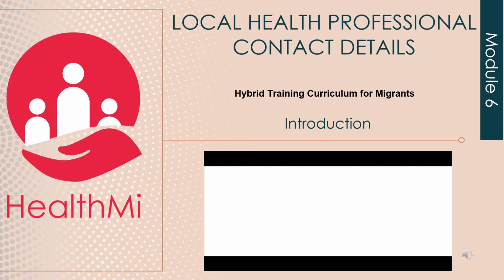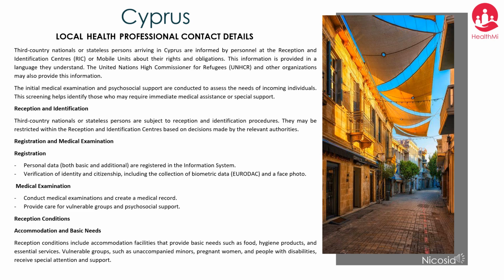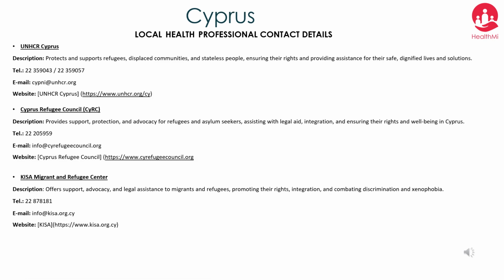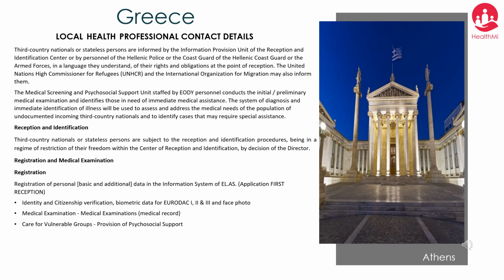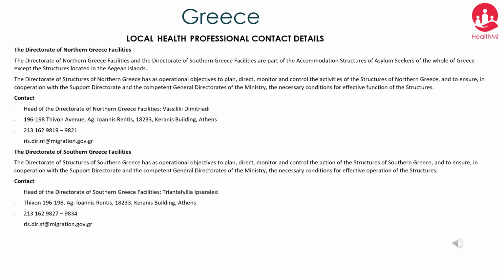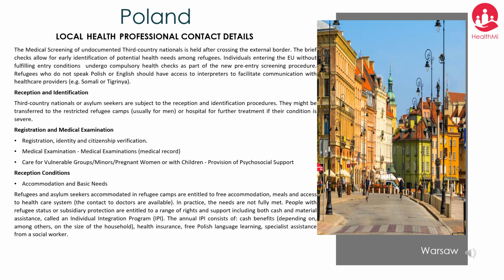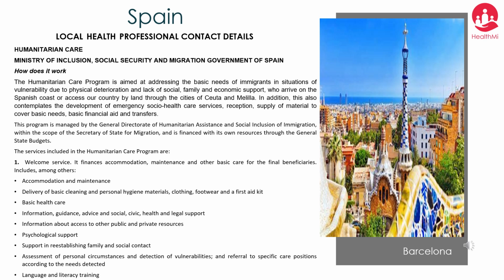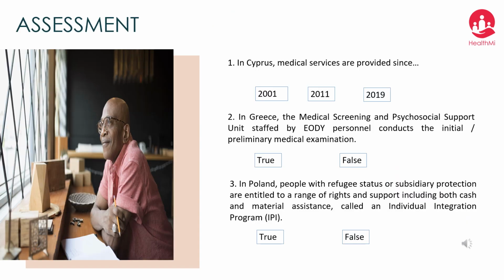Module 6 - Local Health Professionals Contact Details